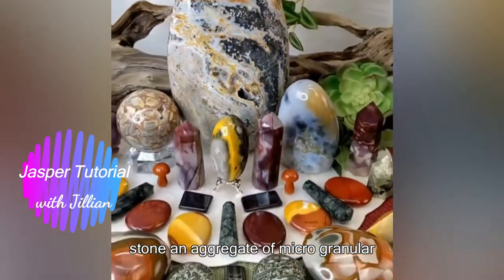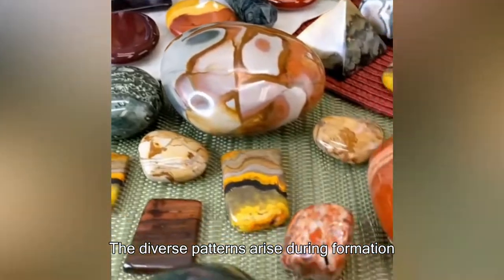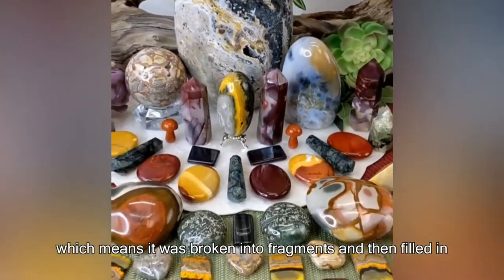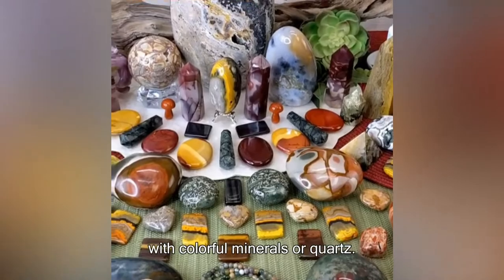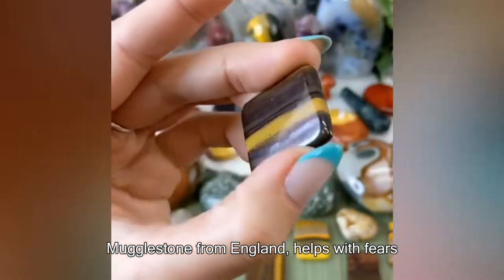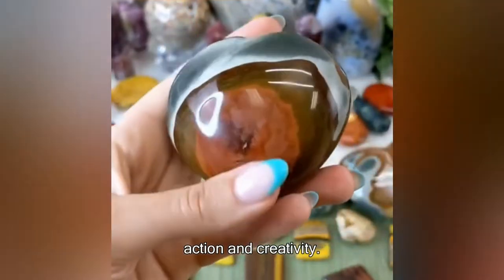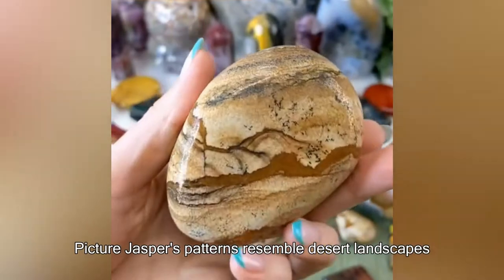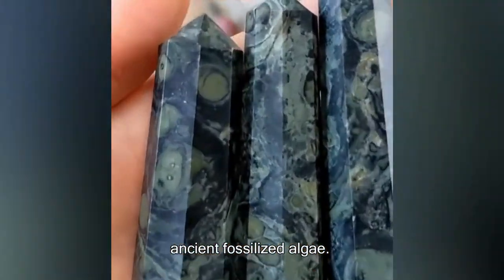What is a Jasper? | Learn about the many types of Jasper Crystals and what makes them unique!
What is a Jasper anyway? If you've ever wondered why there are so many types of Jaspers, you are not alone! It is a huge family of minerals and each type is composed of different mixtures of silica, lava, quartz, hematite, and brightly colored mineral combos.  Jillian from Bliss Crystals compiled this quick tutorial to give an overview of the most popular types of Jasper.